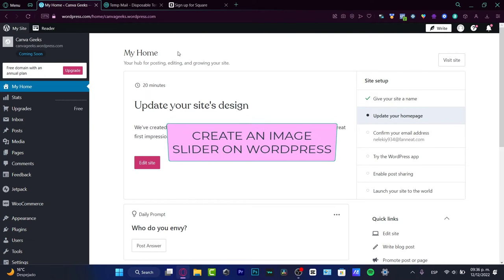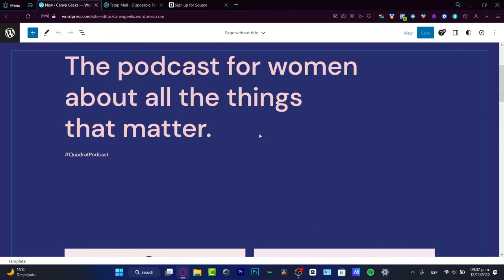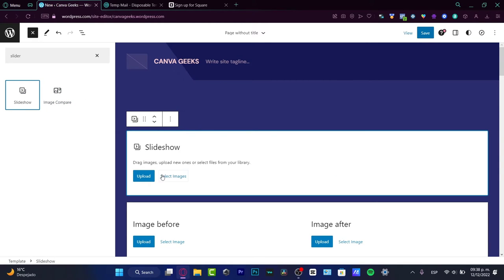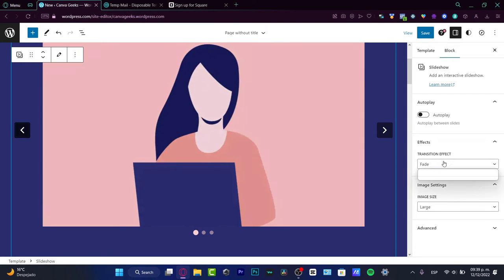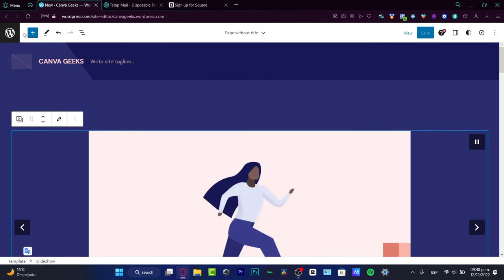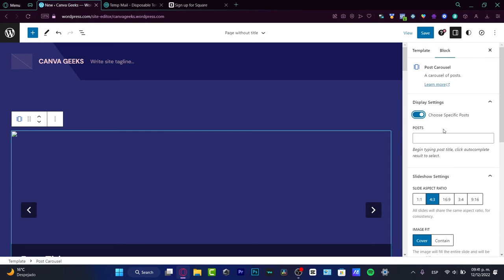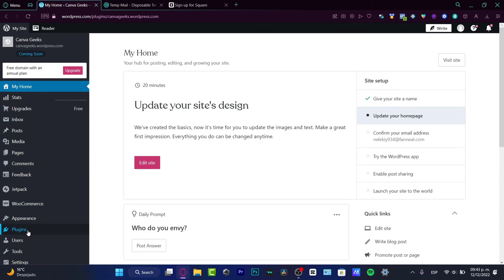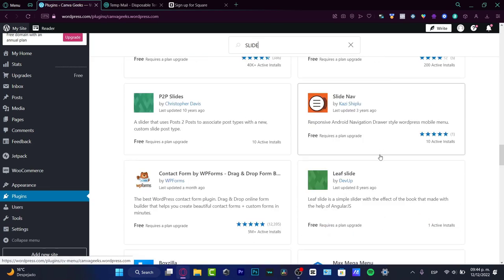How To Create Image Slider In Wordpress (2024) | Wordpress Carousel Tutorial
Creating an image slider in WordPress is a great way to showcase your images and draw visitors to your site. To make a slider, you will need to install a plugin. Popular slider plugins include Soliloquy, Meta Slider, and Smart Slider 3.

After installation, your plugin should provide you with a page where you can add images and configure various settings. For example, you can set the transition speed and add captions to each image. Once you have selected the images, you can save them and preview the slider to make sure it looks right.

Finally, add the slider to your page using the plugin's provided shortcode. With a few clicks, you can have a beautiful and interactive slider to draw more visitors to your site.